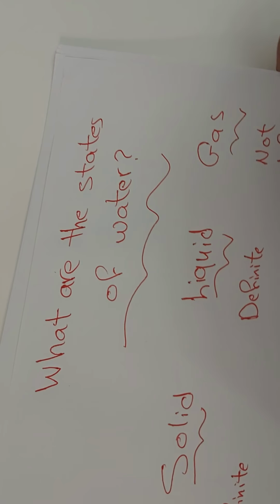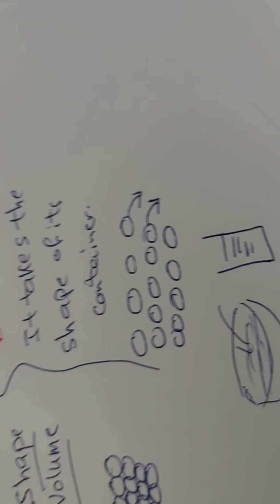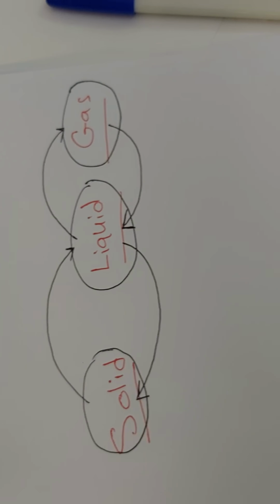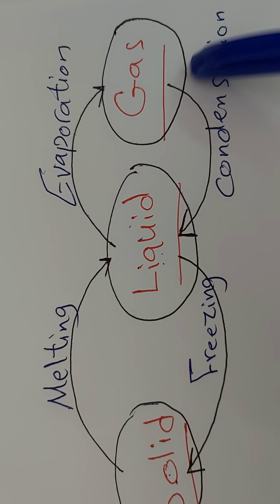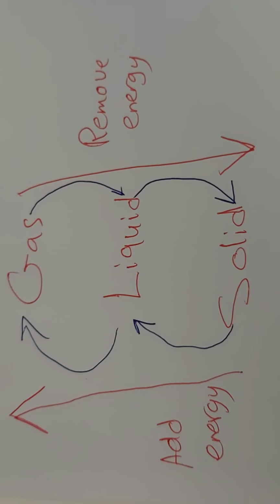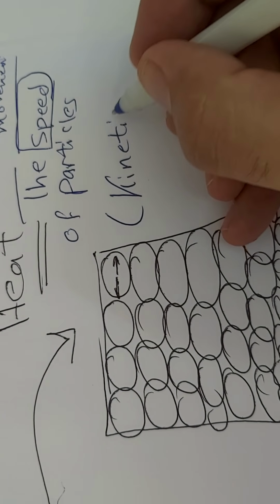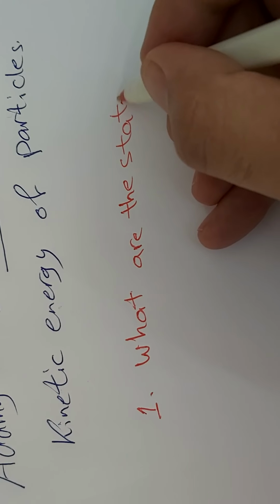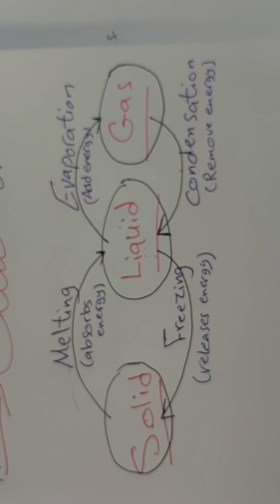Unit 7 lesson4 the change of state